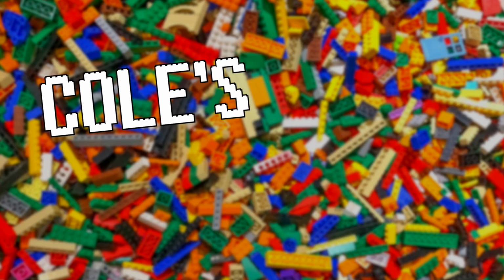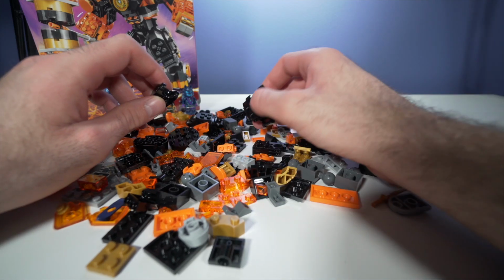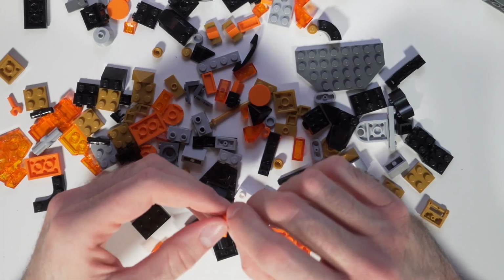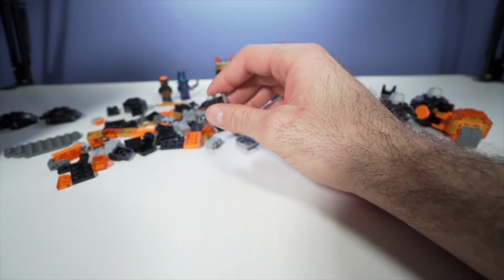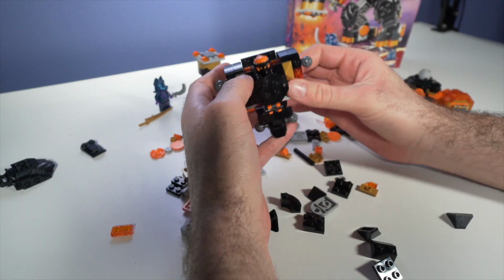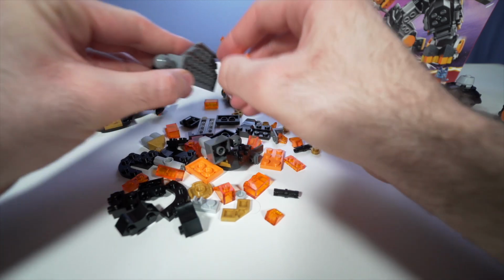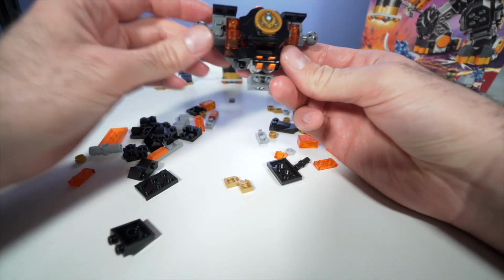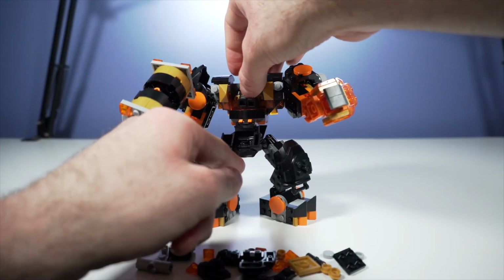Cole’s Earth Elemental Mech Without Instructions - LEGO NINJAGO 71806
Welcome to Instructionless, the channel where I build Lego sets without any instructions! Witness this awe-inspiring build as I tackle Cole's Elemental Earth Mech relying solely on the box as my guide! 🌲 Join me in the Shadow Forest for a unique Lego adventure, where I craft a detailed cockpit (sort of) and equip the mech with a powerful hammer to take on the enigmatic Wolf Mask Warrior. 🤖✨ Dive into the creativity with me as I build my way to success!! 🚀

🔗 Timestamps:
0:00 - Introduction
0:41 - Minifigures
1:12 - Build Time
7:20 - Conclusion

🤩 Share Your Thoughts:
Have your own creative ideas for holiday builds? Share your thoughts and favorite festive LEGO memories in the comments below. Let's spread the joy and inspiration this holiday season!